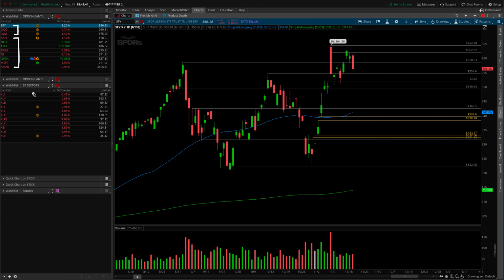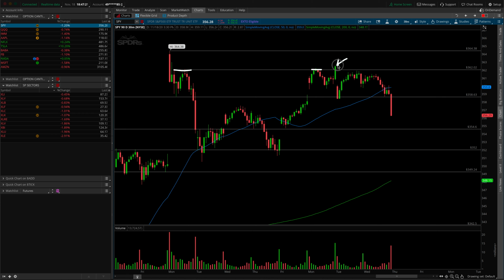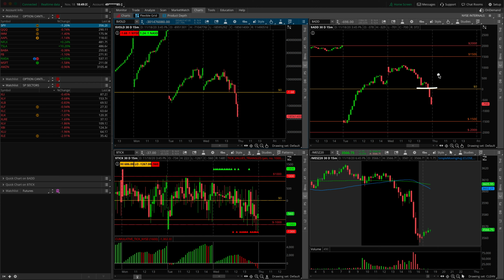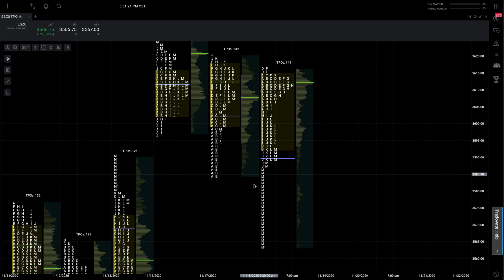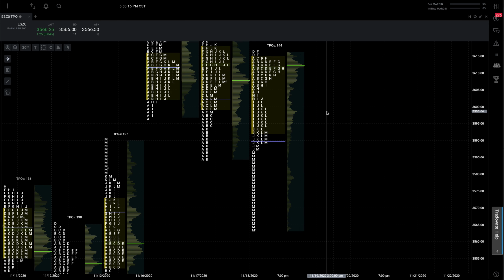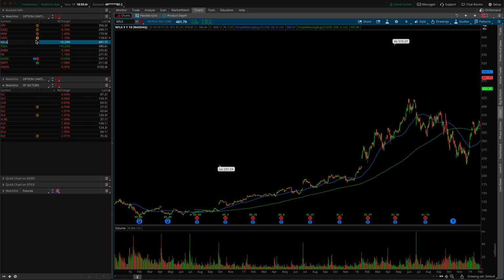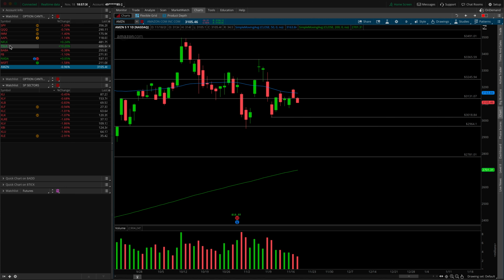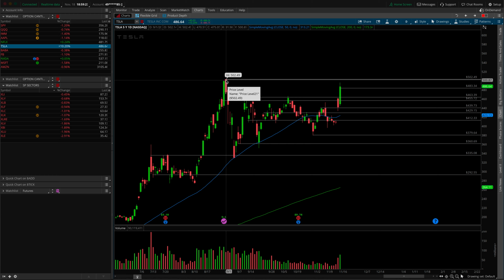Tesla Joins the S&P500 and Market Crashes! | Mid-Week Market Movers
In the Mid-Week Market Movers show, we do an in depth technical analysis of the broad market indexes. Use these areas of support and resistance, as well as other technical indicators to help inform your options trading or futures trading for the rest of the week!

00:00 – Intro
00:20 – SPY Technicals
03:22 – NYSE Internals
05:13 – Market Profile
8:05 – QQQ / IWM Technicals
9:40 – Companies Breakdown

In this episode we talk about TSLA (Tesla) joining the S&P500. As you'll see at the end of the video, should you buy Tesla stock really just boils down to two levels. If we trade over the all time high in Tesla, monitor for a longer time frame breakout higher as we will be breaking out of a longer term daily consolidation and symmetrical triangle. This is generally a bullish pattern when it happens in an up rend and the catalyst that TSLA is joining the SP500 could certainly propel it much higher. If we break back down below the 483 mark. watch out for an inside day of consolidation.

We also answer the question everyone wants to know: Is the market going to crash?! And to answer it simply... no. The market is just seeing some selling activity but still well within the larger balance range we want to see hold.

If you're a day trader looking to make fast money online the Mid-Week Market Movers has got you covered! Keep these areas of support and resistance in mind, as well as any technical patterns, before taking on the rest of the week.

Going into the trading day with a plan is important and will give your trading the edge you need to be a successful retail day trader. This stock trading analysis will give you that edge.

$SPY $QQQ $IWM — These are the three market index funds that are always on our trading watchlist. Some people call them hot stock picks but we like to call them our ATM.